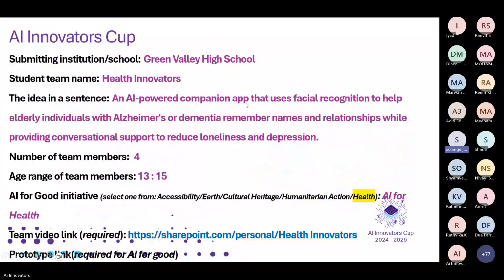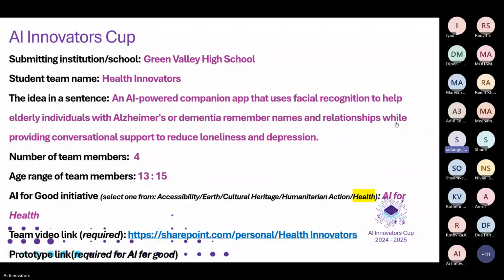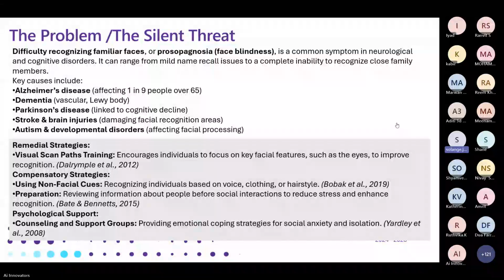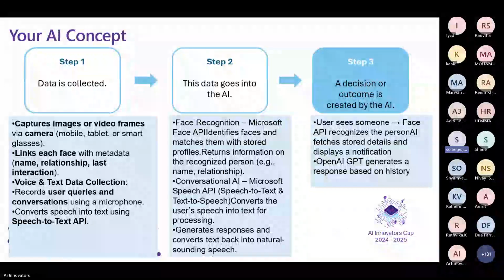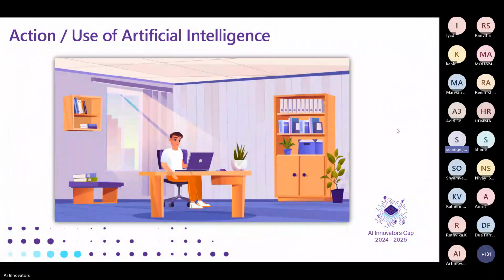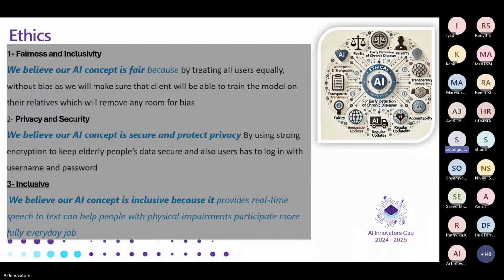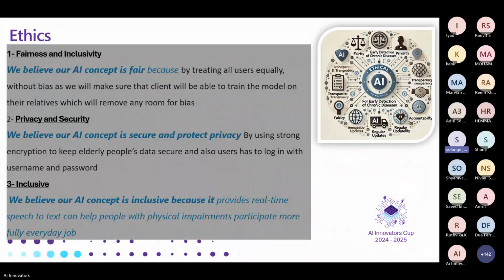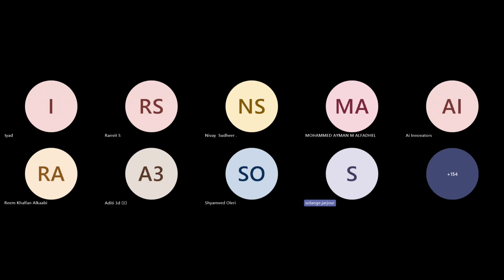Imagine Cup Junior UAE Session 7 Finalizing the Project